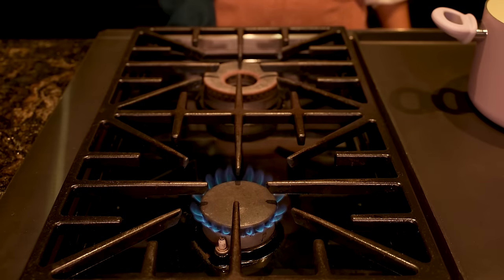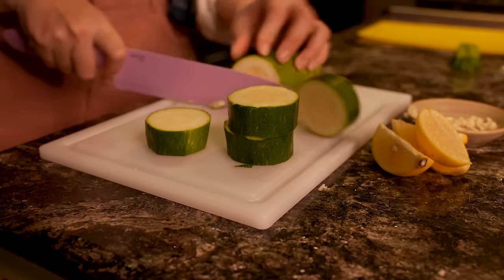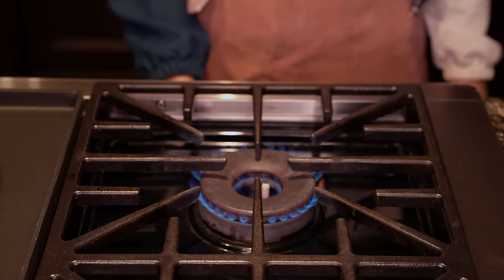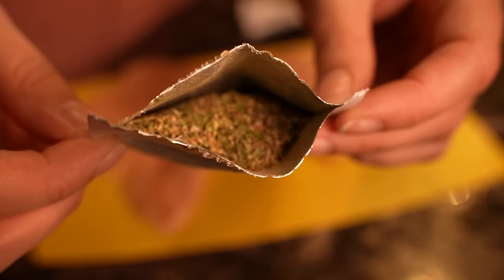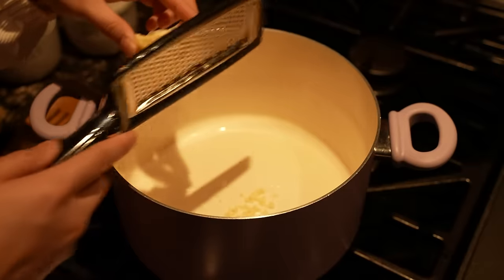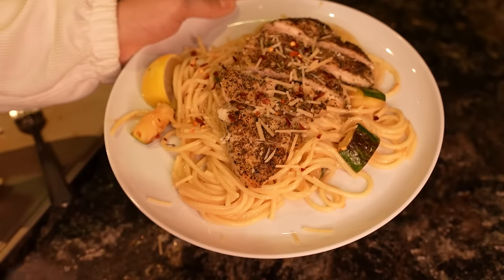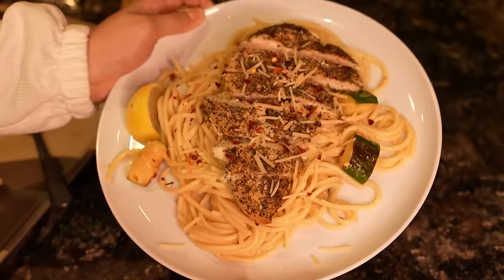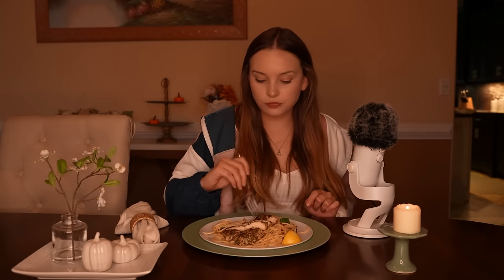ASMR Cooking For You ♥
Remember!
ASMR is not a medical treatment. ASMR is meant to induce tingles, relaxation, and sleep. Although it may make you feel better, it has not been proven to fix any mental health issues or conditions you may have. If you need help, PLEASE seek a professional. Here are a few links that can help you:

Want to help the world a little bit more?

My Equipment:
2 Spark SL Large-Diaphragm Studio Condenser Microphones
Focusrite Scarlett 2i2 (2nd Gen) USB Audio Interface